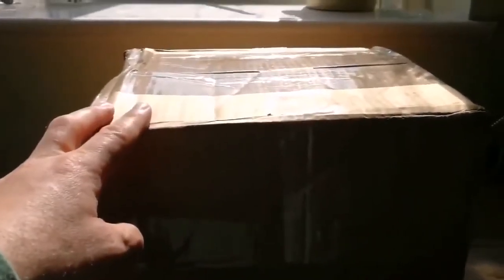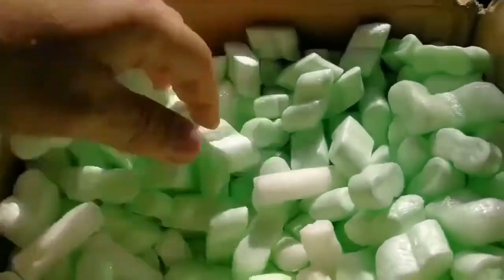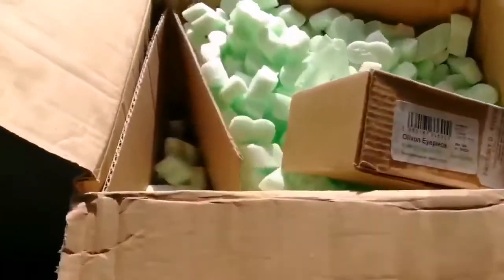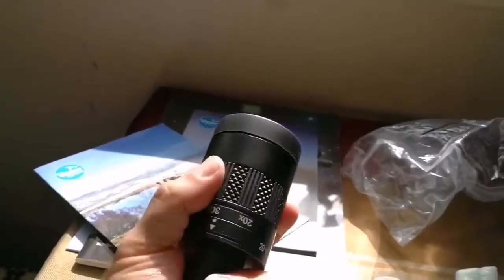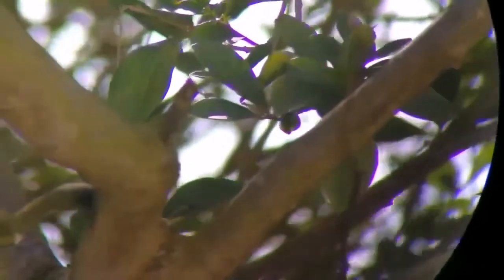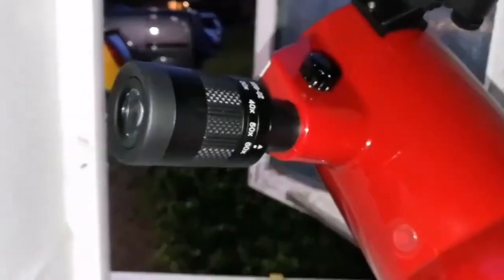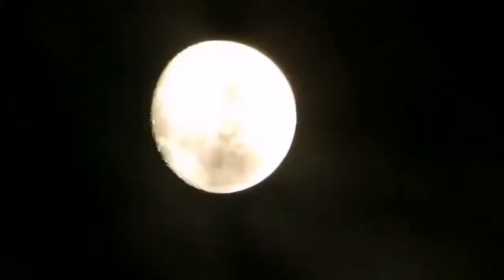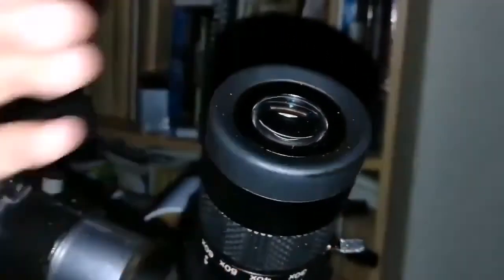Amazing Olivon S-HR 8- 24mm Zoom Eyepiece/ Better Than Baader Hyperion Mark IV 8-24mm Zoom Eyepiece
Olivon 1.25" HR 8-24mm Zoom Eyepiece:

Twist eye cup with long eye relief makes it perfect for spectacle wearers and comfortable to use. The zoom range is a very sensible 8-24mm and is very smooth to operate. It is not threaded for filters. Compared to many other lower cost zoom eyepieces the difference in build quality becomes apparent the minute you take it out the box.

Internal baffling is excellent, and cuts down on internal reflection giving higher contrast and a brighter image. This is where some eyepieces fall short. 8-24mm makes it perfect for a wide range of astronomical targets and also ideal for terrestrial use with short tube refractors.
Features: Olivon 1.25" HR 8-24mm Zoom Eyepiece

Remove the twist eye cup by unscrewing
On the thread revealed screw on the adaptor ring
Screw your t-ring (not included) onto the adaptor ring
Attach your DSLR body to the t-ring
Specification: Olivon 1.25" HR 8-24mm Zoom Eyepiece

Manufactured: Olivion
Condition: New
Focal length: 8-24mm
Barrel size: 1.25"
Type: Zoom
Features: Twist eye cup, Long eye relief, Fully Multicoated
Dimensions: 105 x 50mm (eye cup in)
Weight: 320g